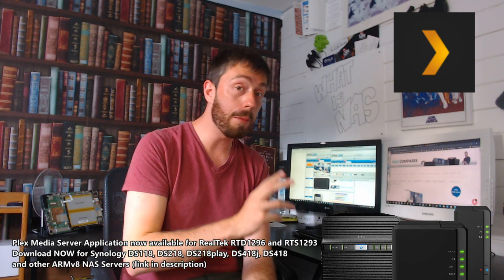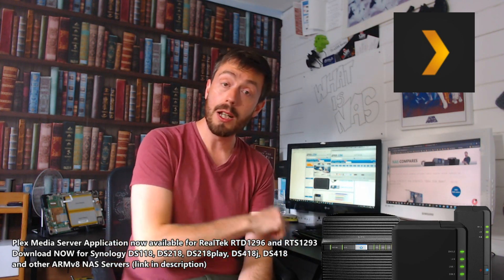Plex Media Server for DS118, DS218, DS218play, DS418 and DS418j in Alpha Now Available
Best Plex NAS Drie of the Year

If you are looking to upgrade your multimedia setup in 2019, chances are that you have already heard of the great multimedia application, Plex Media Server (PMS), that allows you to access all your movies and boxsets anywhere in the world, on almost any device! Plex is supported by everything from Smart TVs and Consoles, through to iOS and Android Phones – this incredibly accessible and intuitive media application provides all your owned media to you, as well as dressing it with titles, descriptions, background studio information, cast lists and recommendations for other shows! It is the perfect multimedia tool for those that want the colourful and information user interface similar to Netflix and Amazon Instant, but want to enjoy their own media, rather than stream/rent media from an online source! If you are looking to build your perfect Plex Media Server, it is highly recommended that you use a Network Attached Storage (NAS) drive. Each NAS drive arrives with a dedicated operating system and user-interface. This UI is accessible via a web browser like Chrome or Firefox, as well as multiple mobile apps and PC clients. Each brand has a very different software build quality/priority and it is recommended you choose a brand that is best suited to your environment for ease of access (e.g Synology is very similar to Mac OSX and QNAP NAS is very similar to Android). Additionally, you will most likely be using the NAS drive for more than Plex, in an effort to make the most of your purchase, as different NAS brands provide differing levels of support for backups, DLNA media, Surveillance, VMs and more.